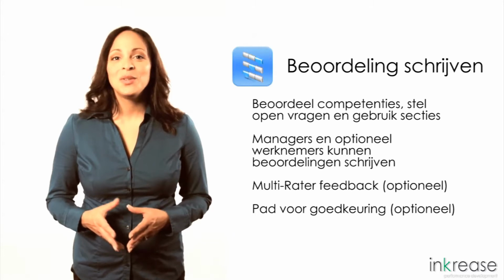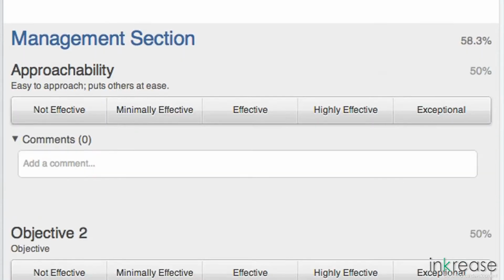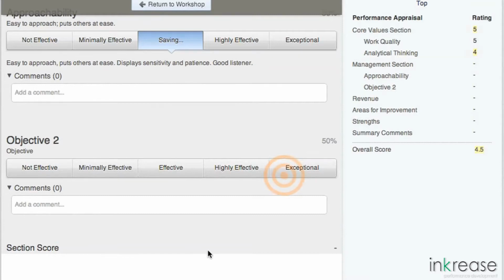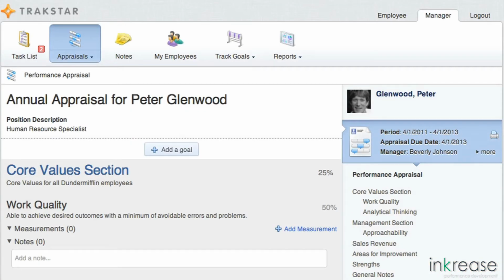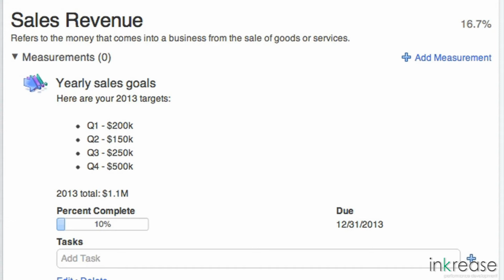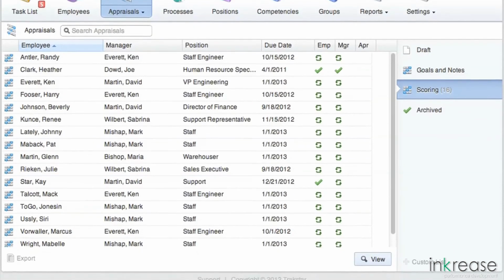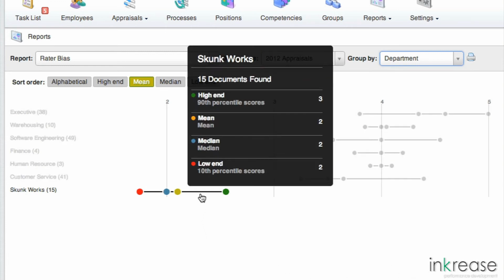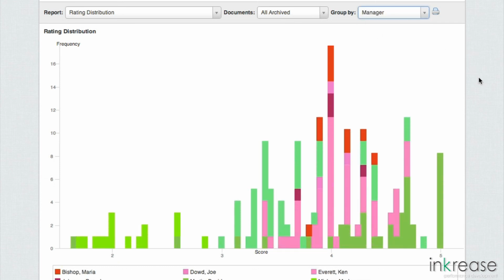Trakstar Demo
Een korte demonstratie van de Trakstar software
(Nederlandse tekst, Engels gesproken (Nederlands ondertiteld))